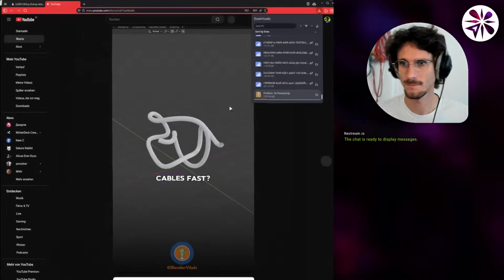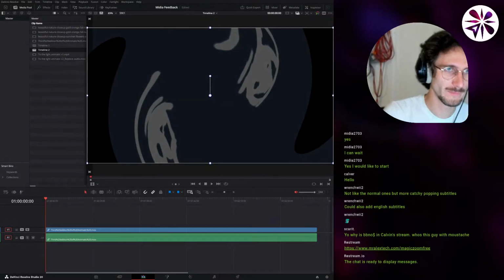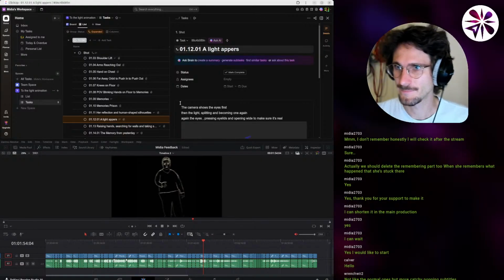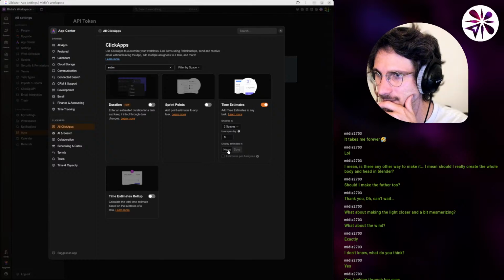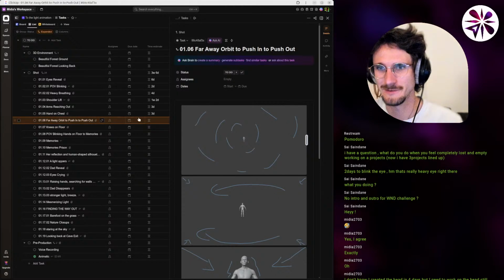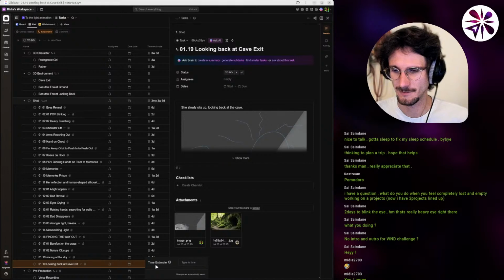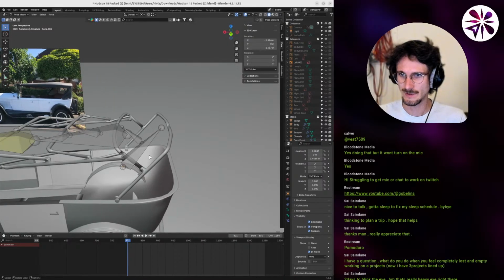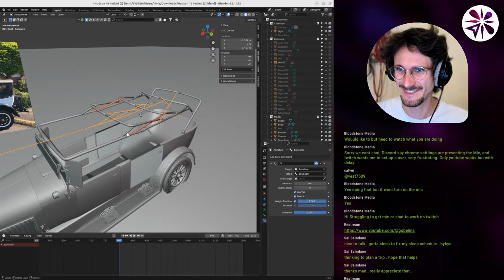Student Submissions Feedback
Let's look at all the submissions :D